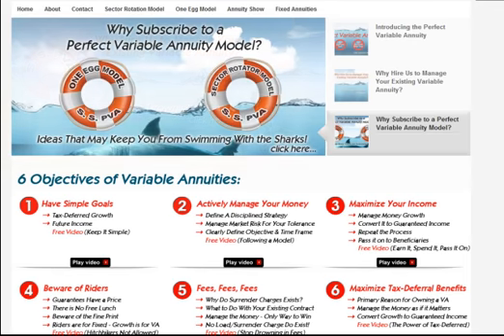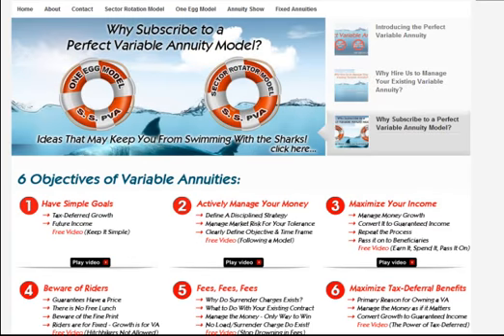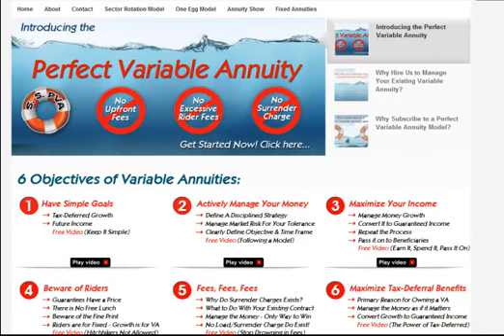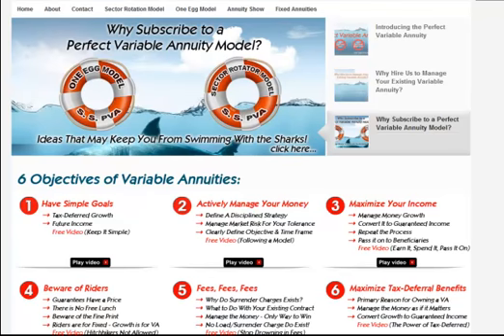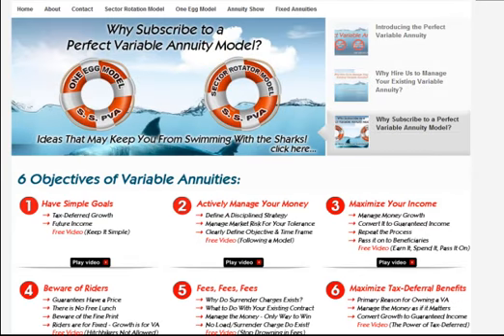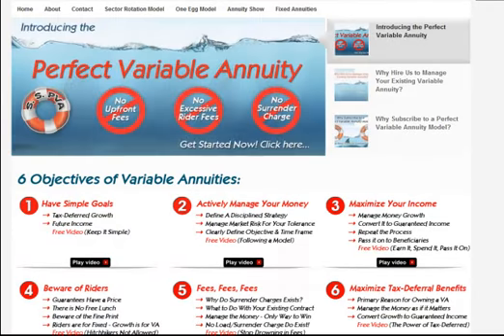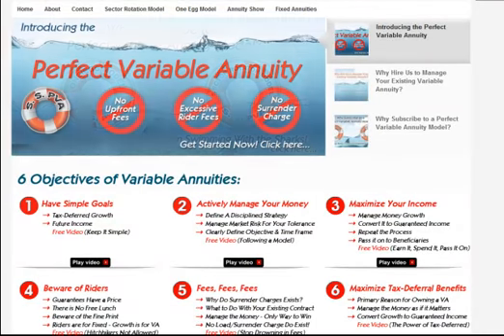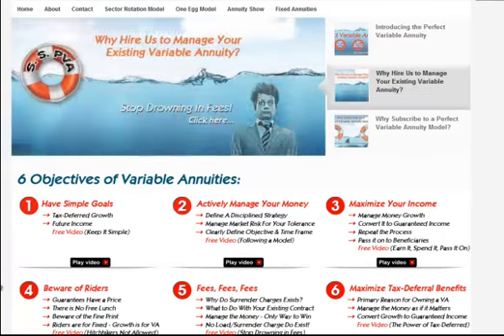Beware of Riders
Hitchhikers Not Allowed - - PerfectVariableAnnuity.com video on Guarantees Have a Price, There is No Free Lunch, Beware of the Fine Print, Riders are For Fixed - Growth is for VA